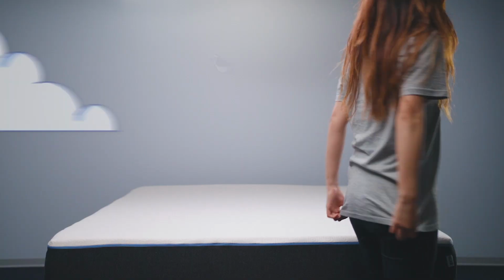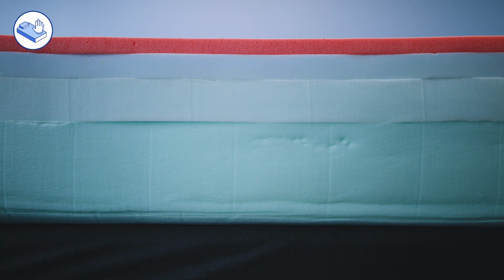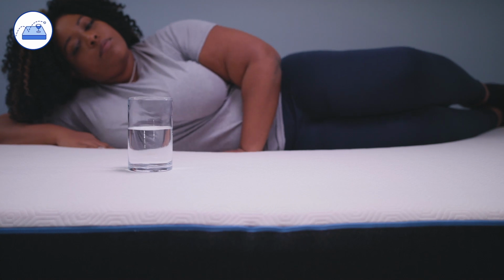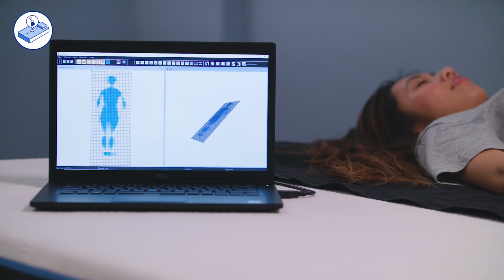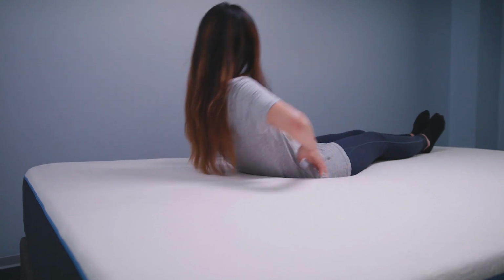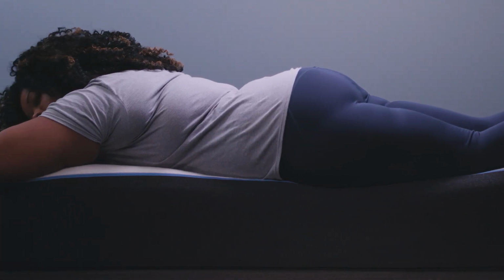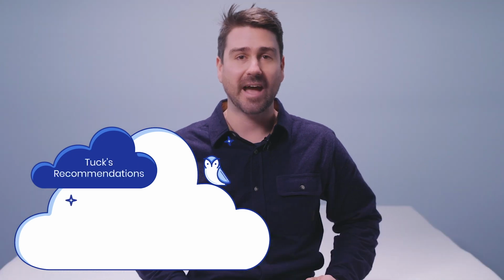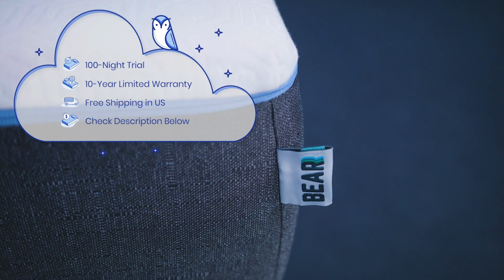Bear Pro Mattress Review | Bear's best mattress yet?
Get the lowest price on the Bear Pro Mattress!

  ► Bear Pro mattress unboxing (0:56)
  ► Bear Pro mattress construction (1:17)
  ► Feel & Firmness (1:45)
  ► Support (2:39)
  ► Motion Isolation (3:04)
  ► Edge Support (3:50)
  ► Pressure Relief (4:34)
  ► Temperature Neutrality (5:33)
  ► What The Testers Thought (6:07)
  ► Mattress Review Testing Results (8:08)
  ► Takeaways & Recommendations (8:35)
  ► Bear Pro Sleep Trial, Shipping Cost, and Warranty  (10:43)

1.
3. Like every video
4. Comment on every video about something you enjoy or learned

╔ About the Bear Pro Mattress ╗

Bear is a U.S.-based company that produces three mattress models: the Bear Mattress, the Bear Hybrid Mattress, and the Bear Pro Mattress.

The Bear Pro Mattress is constructed of four layers of foam. The top comfort layer uses 1 inch of copper-infused foam, while a secondary comfort layer is composed of 1.5 inches of gel memory foam. Next is a transition layer of 2.5 inches of responsive polyfoam that acts as a buffer between the softness of the comfort layer and the firmer support layer.

The support layer is made of 7 inches of high-density polyfoam. The removable mattress cover is composed of Celliant® fabric. In total, the Bear Pro Mattress measures 12 inches thick. Its feel is medium to medium-firm, ranking around 6 on the 10-point firmness scale.

The Bear Pro Mattress is a great option for sleepers looking for extra contouring and cushioning. The mattress is constructed of four foam layers that total 12 inches. This thicker construction allows more body-cradling than many mattresses. The two comfort layers conform closely to the body, which can help relieve pain and pressure.

The Bear Pro Mattress uses 1 inch of copper-infused polyfoam and 1.5 inches of gel memory foam in the comfort layer, providing the hug associated with foam. The 2.5-inch transitional layer and 7-inch support layer give the mattress its structural integrity and provides a firmer edge than many all-foam mattresses.

The Bear Pro Mattress is medium to medium-firm, rating around 6 on the 10-point firmness scale. This firmness can accommodate most sleep positions across weight groups. That being said, the mattress may be slightly soft for sleepers over 230 pounds.

Tuck's Bear Pro mattress recommendations:

People who tend to sleep hot on foam mattresses. The Celliant® fabric and copper-infused foam comfort layer may help regulate temperature to prevent excessive heat retention.
Sleepers seeking extra muscle recovery. Celliant fabric uses a proprietary mineral matrix engineered to aid cell and muscle recovery.

Couples who tend to awaken due to motion or noise. The Bear Pro Mattress’s foam layers isolate motion well and are extremely quiet.

Those with chronic pain. Multiple foam layers contour to the body for pressure relief and spinal alignment. Foam responds to heat and pressure to shape to your body, which helps spread your weight evenly across the surface of the mattress, thereby reducing the pressure on key areas, like your shoulders and hips.

The Bear Pro is not recommended for:

Sleepers who prefer a springier mattress. Like other all-foam mattresses, the Bear Pro’s foam layers conform to the body and may not be ideal for people who prefer to sleep “on” a mattress rather than “in” a mattress.

Sleepers who weigh over 230 pounds. Heavier individuals may find the Bear Pro Mattress too soft, especially if they enjoy a firm feel.

Is this the best mattress for side sleepers? Is this the best cooling mattress made of memory foam? Watch the full review to find out!